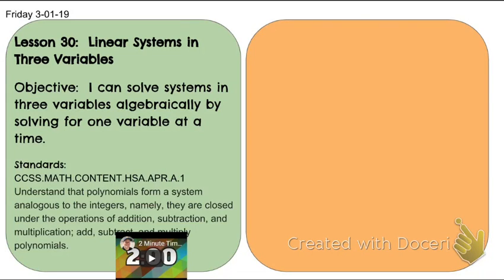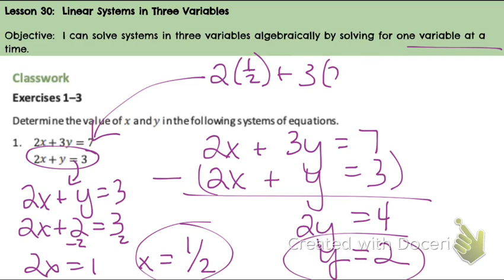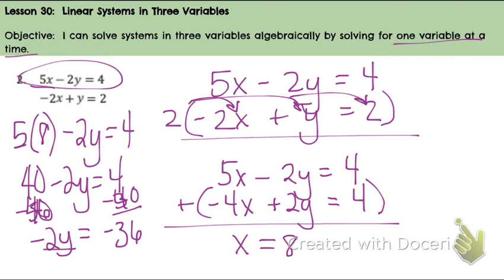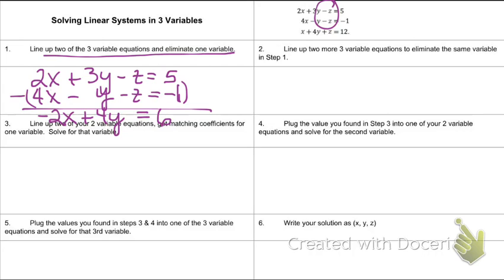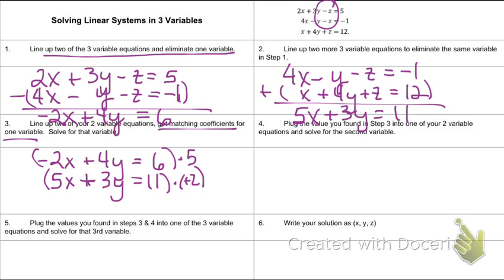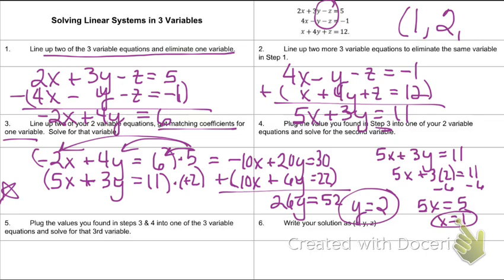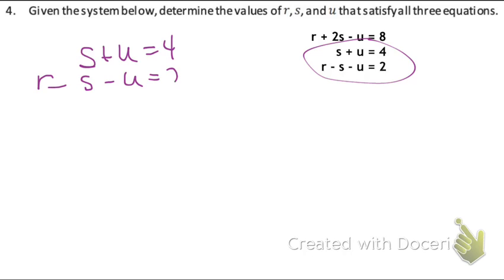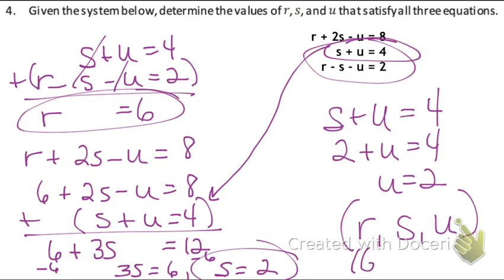Lesson 30 part 1